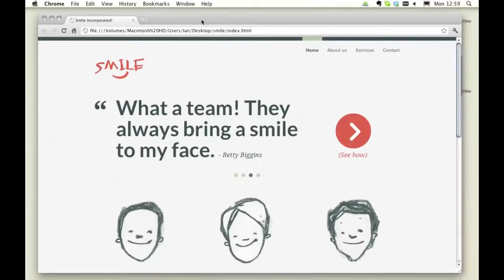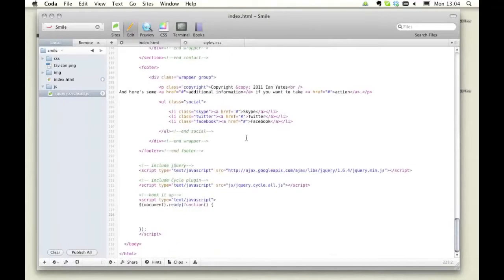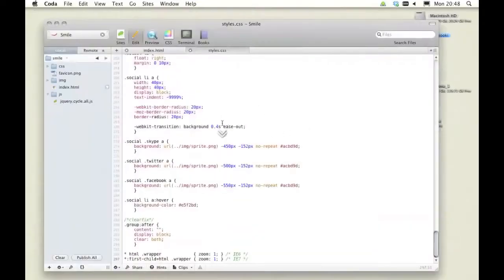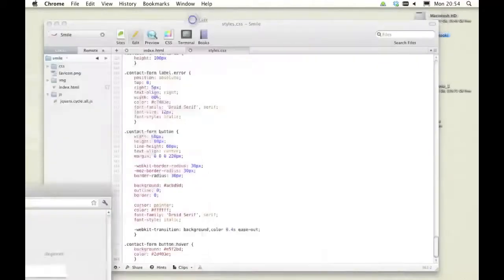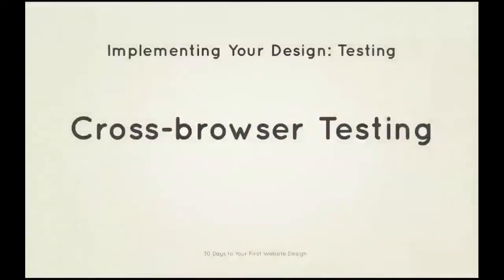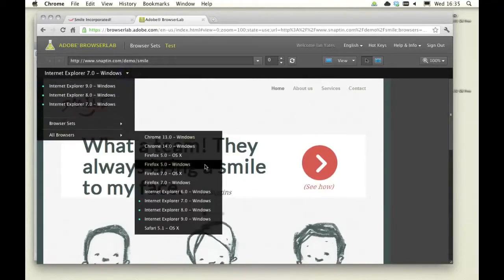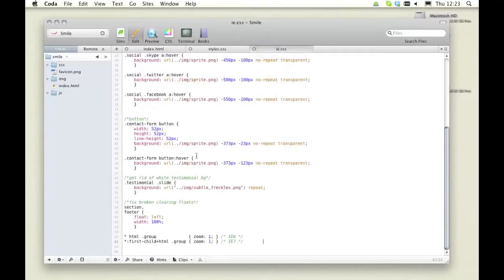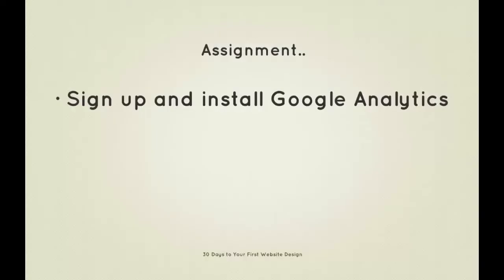09-Complete Web Design Tutorials Part-9